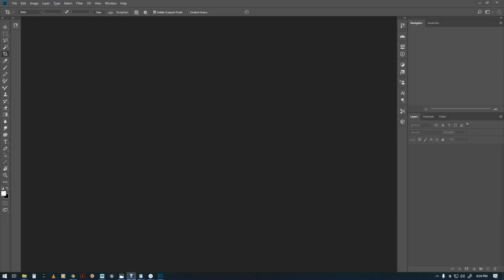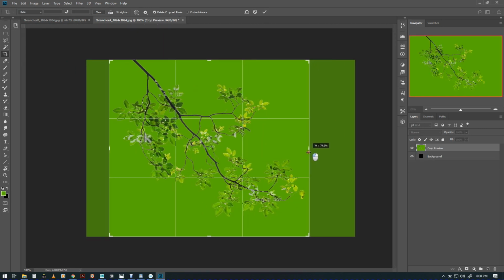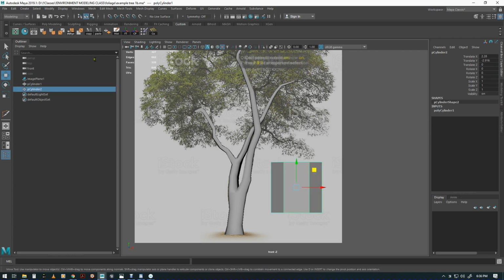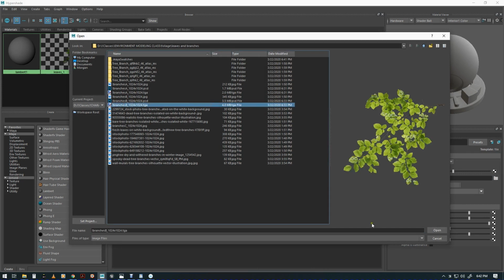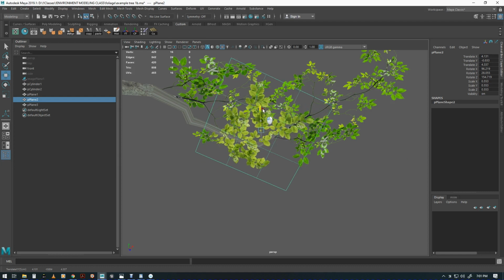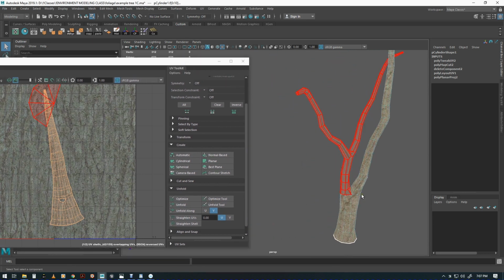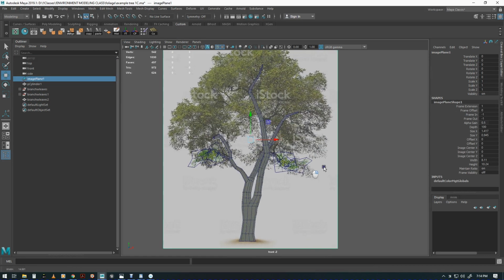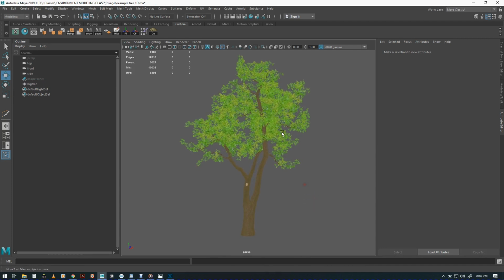making a tree in Maya for games part 2